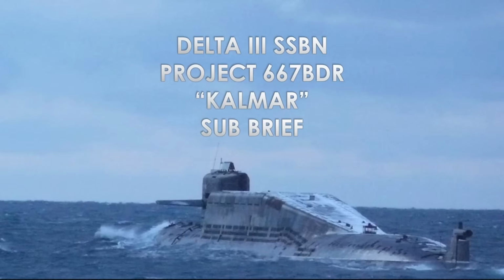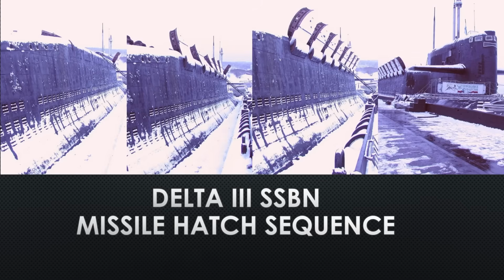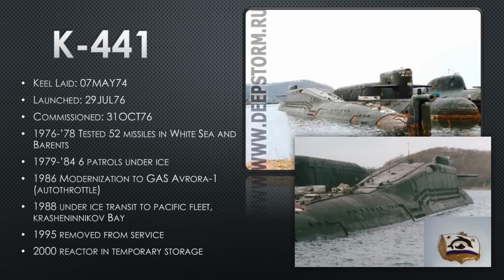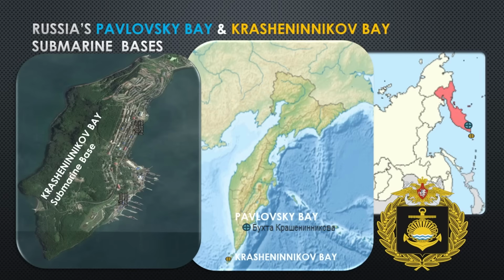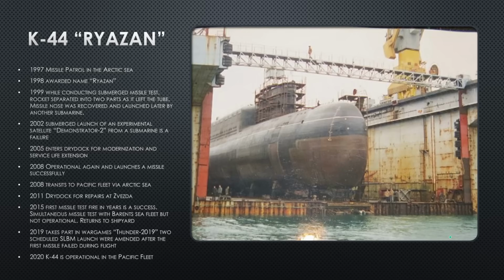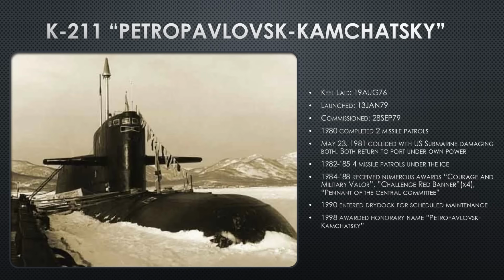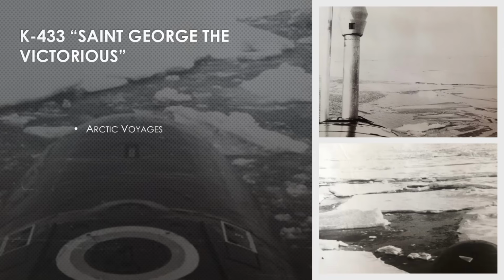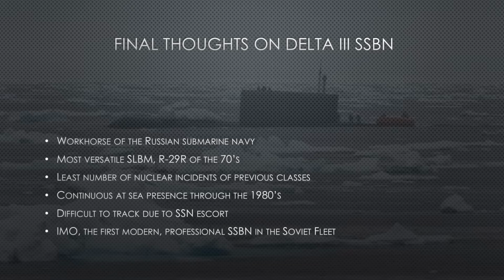Delta III SSBN Sub Brief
Delta III SSBN is the Soviet Union's first reliable at sea ballistic missile platform.  It is the workhorse of the Russian submarine fleet.

CPU: Intel i9-9900k @4.7 GHz
RAM: 32GB
GPU: NVIDIA TITAN RTX  24GB GDDR6

sub brief
subbrief
cold waters
cold waters 2021
aaron amick
sonar
sonarman
sme
subject matter expert
navy
naval
games
news
history